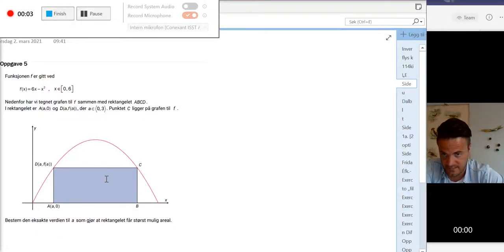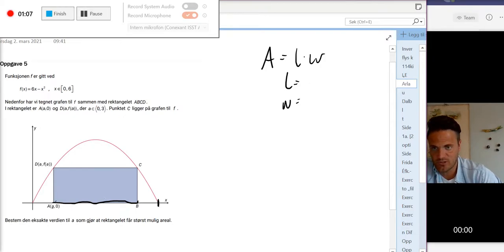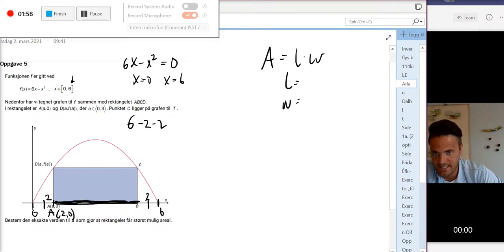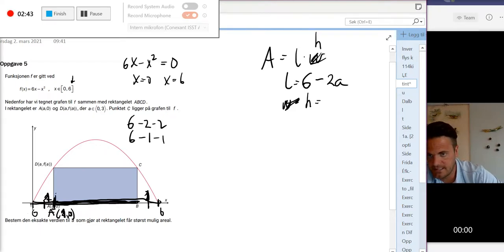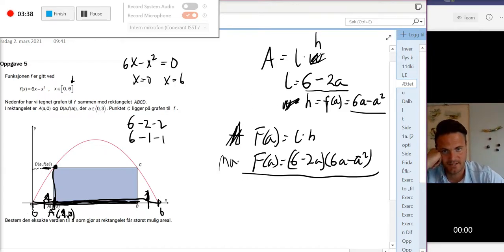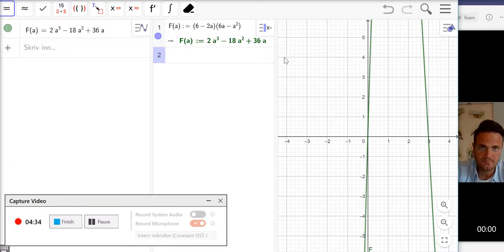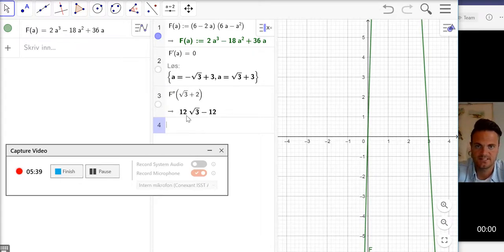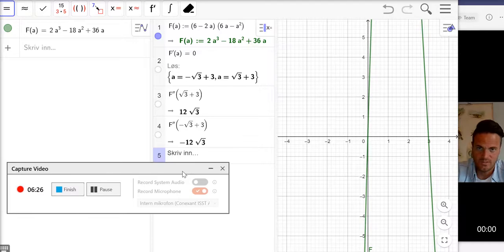Booklet 2 Exercise 5 part 2